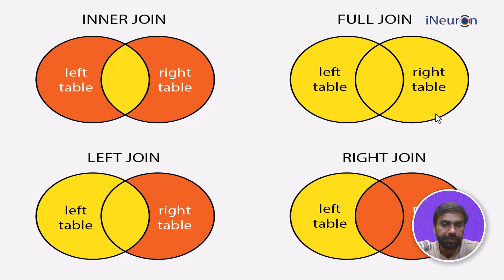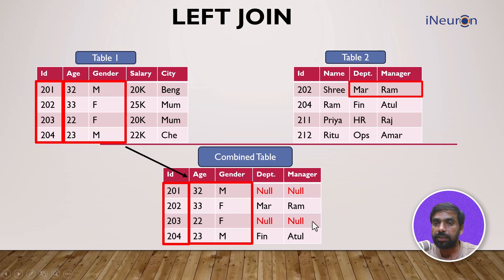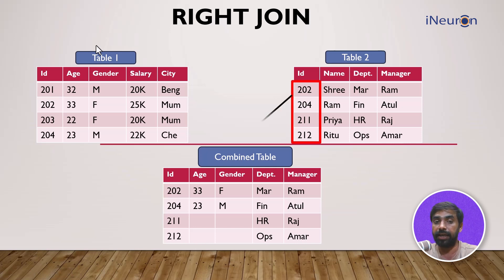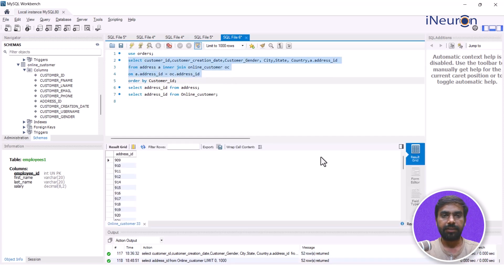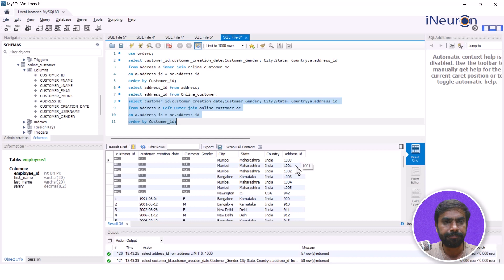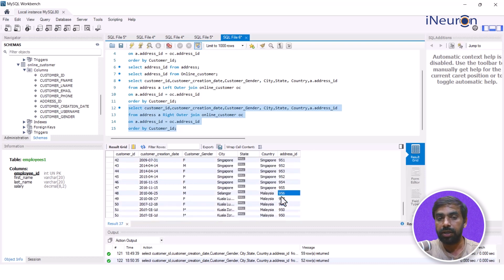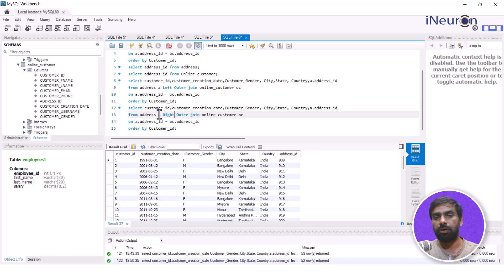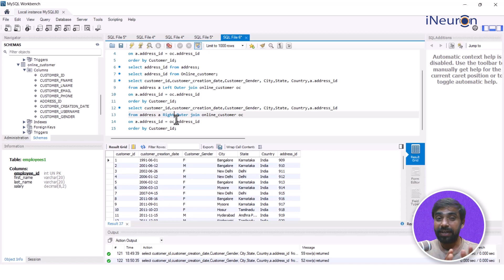Left and Right Joins in SQL Explained | SQL Tutorial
This video teaches how to use Left and Right join in SQL to effectively connect tables for better data analysis.

Get ready to discover Left and Right join in SQL:

- We'll dive deep into the world of joins, understanding how they link tables based on shared data, creating a vibrant fusion of information just like partners moving in perfect harmony.

- Master the spotlight-stealing Left and Right joints, learning how they bring every data point to the dance floor, even those without a perfect match at the other table.

- Start with basic steps, joining two tables with Left and Right joins, ensuring no data gets left standing on the sidelines.

- Witness the diverse power of these joins across industries, from managing online stores to tracking scientific experiments, and understand how they reveal hidden connections, fill in missing pieces, and fuel powerful analysis.